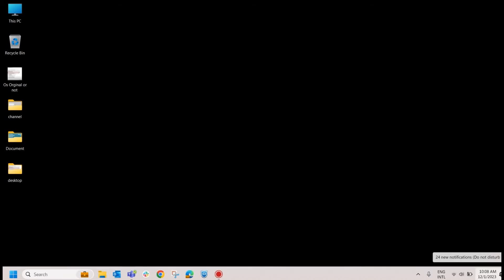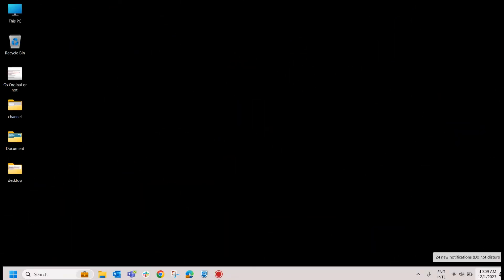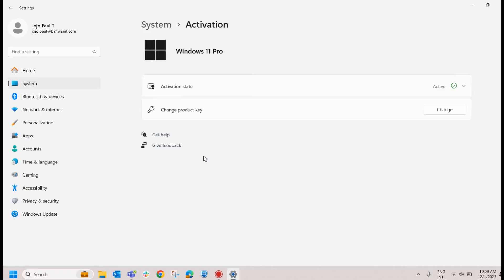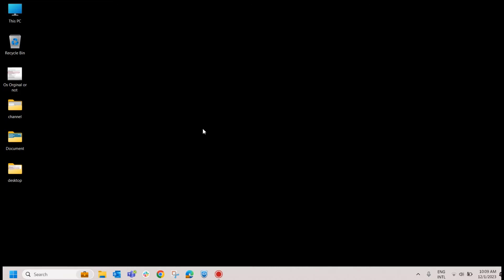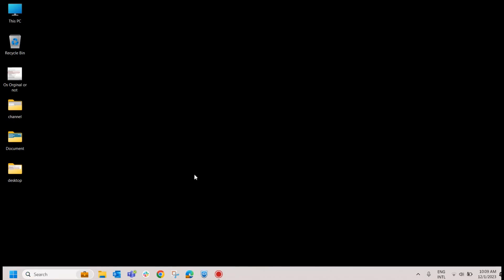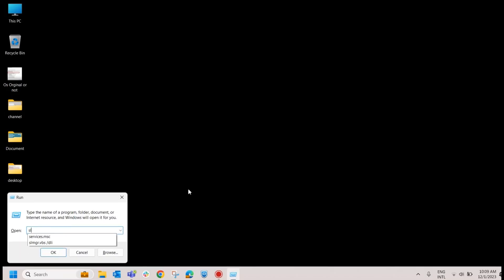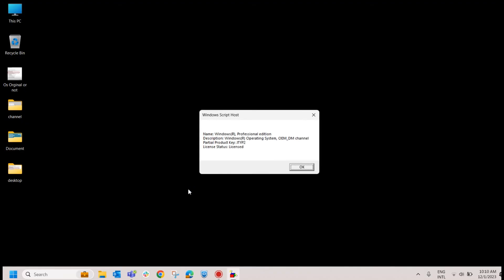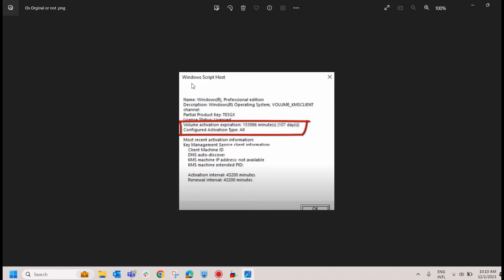How to Check your Windows OS is Original or Duplicate? | Genuine Windows 10 or 11 Os or not?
Check if your Windows computer is GENUINE or CRACKED?
How to Check your Windows OS  is Original or Duplicate?
Check Windows 10 / 11 Genuine or not?
How to Check If Windows 11 Is Genuine?
How to Check Your Windows 10 is Genuine or Pirated or Cracked (Easy) ?

Answer Area :
Have you ever checked whether you are using the genuine or pirated version of Windows 10 operating system? If not, you can read this post to learn how to check if Windows 10 is genuine or not. Besides, some differences between genuine and cracked versions will be told to you.

 Here are the ways to check it

Step 1: Click Windows logo and R key on the keyboard in Windows 10 to open the Run dialog.

Step 2: Type slmgr.vbs /dli and press Enter key to display license information. Here slmgr stands for Software License Manager and the .vbs means Visual Basic Script.

In the pop-up window, if you see volume activation expiration, renewal interval and these types of information, you should know your Windows 10 is activated using activator software and it is cracked.

Way 2: Check If Windows 10 Is Genuine via Settings
In addition, you can perform Windows genuine validation via Settings. Just go to the Start menu, click Settings, then click Update & security. Then, navigate to the Activation section to see if the OS is activated. If yes, and it shows “Windows is activated with a digital license “, your Windows 10 is genuine.
✨ Looking for a free & powerful alternative to Microsoft Office?
Try WPS Office Suite – Writer, Spreadsheets & Presentation all in one 🚀